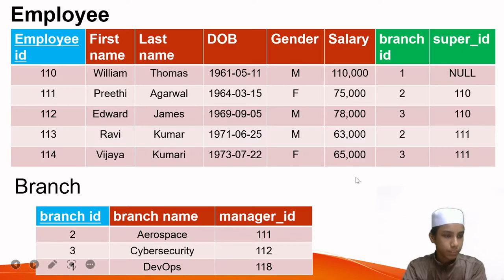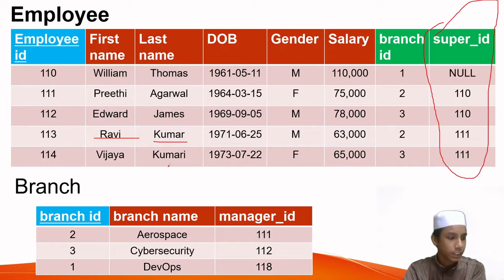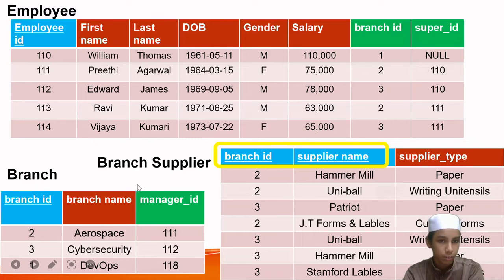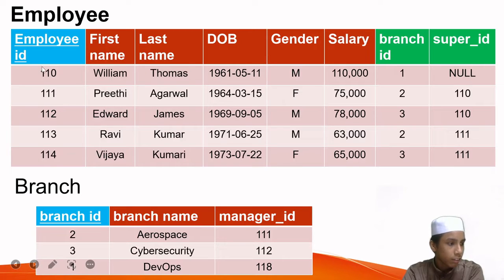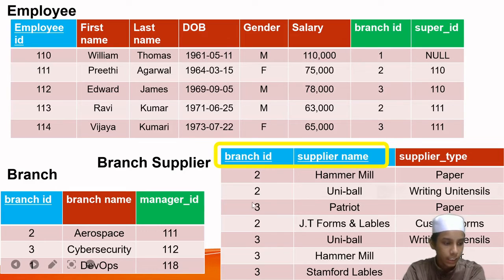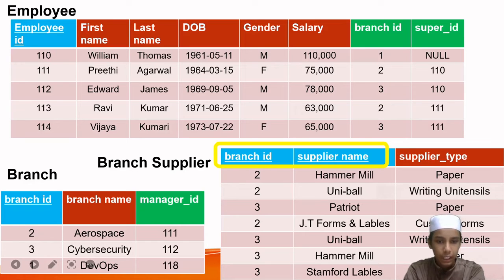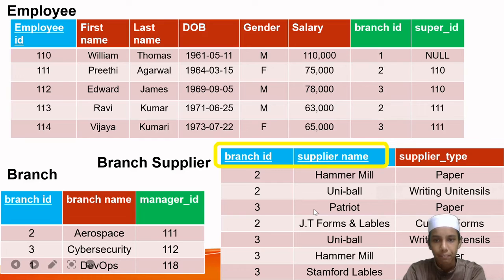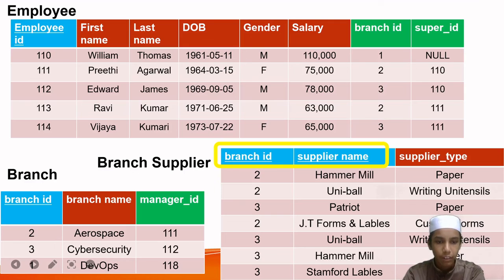Tables and Keys - MySQL & SQL tutorial - Part - 3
In this video I am going to talk more about Tables and Keys.